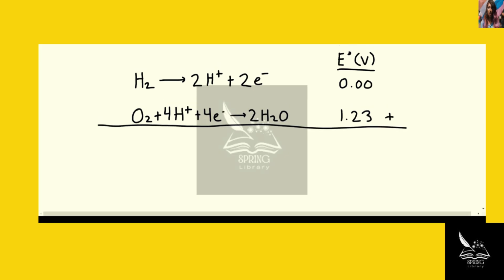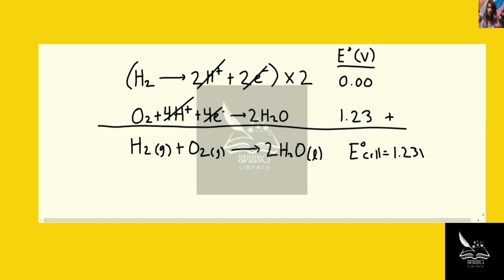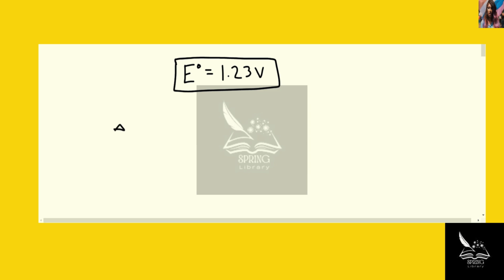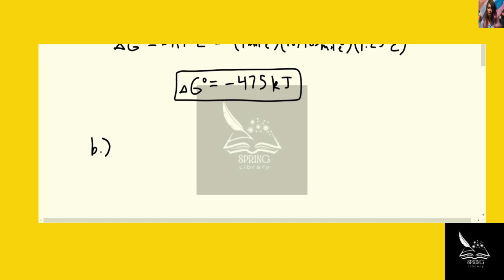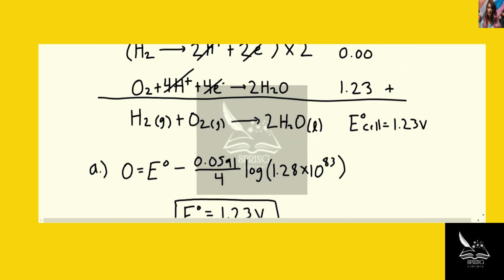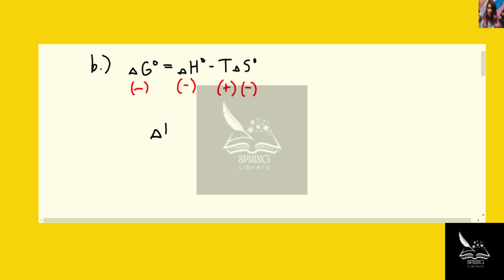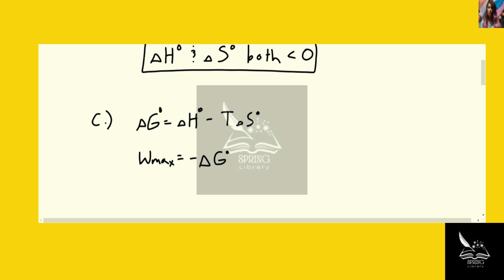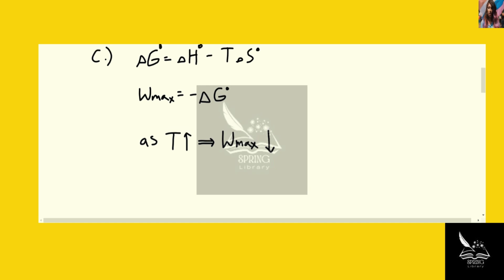[Chemistry] The overall reaction and equilibrium constant value for a hydrogen-oxygen fuel cell a